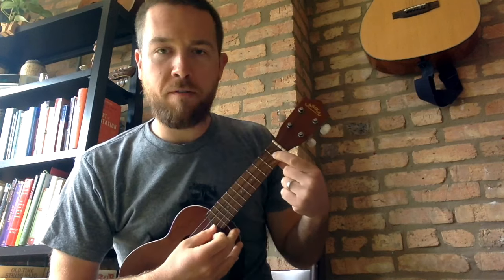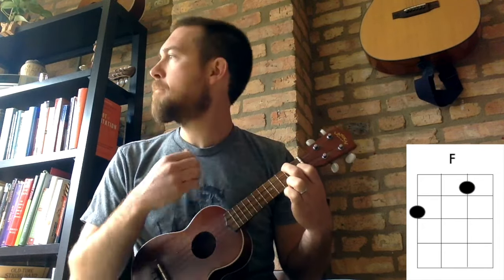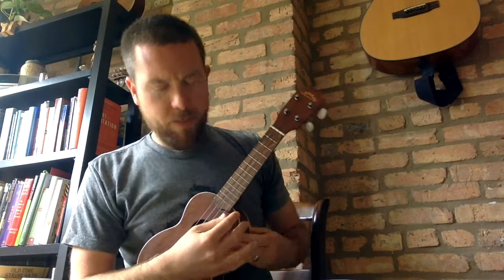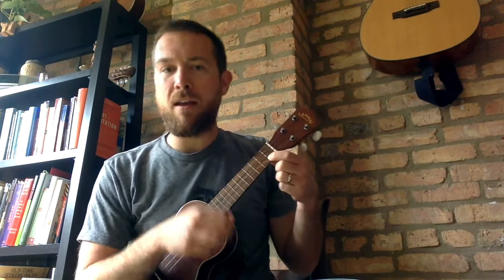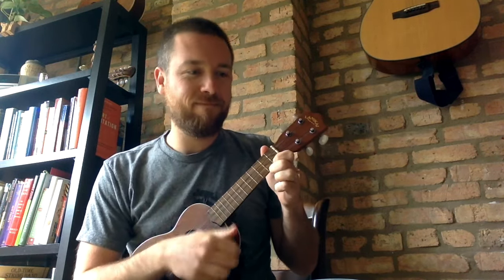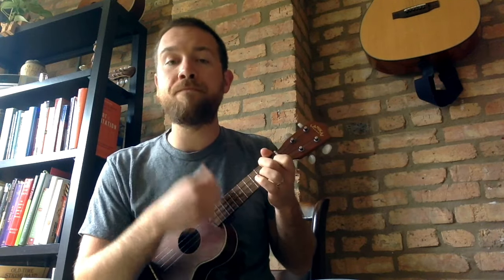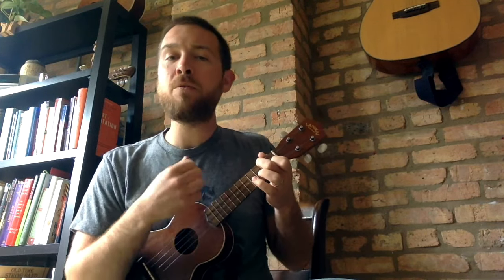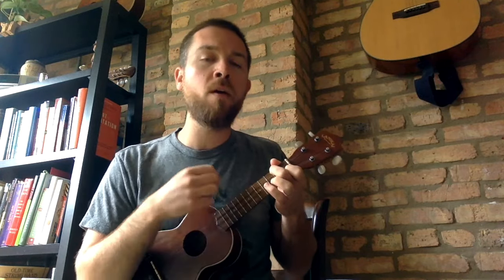Beginner Ukulele - Buffalo Gals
Learn to Play Buffalo Gals on Uke - Key of F